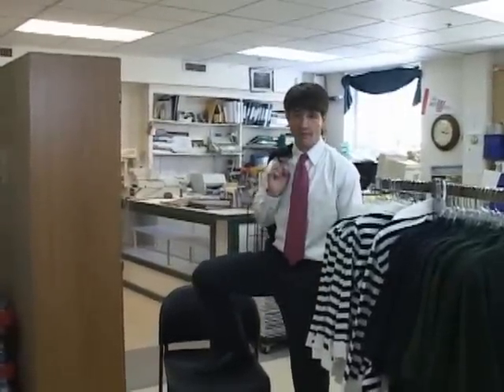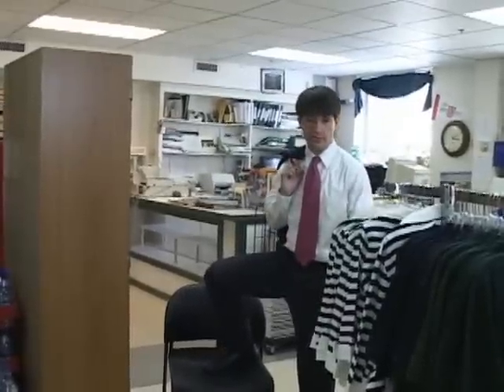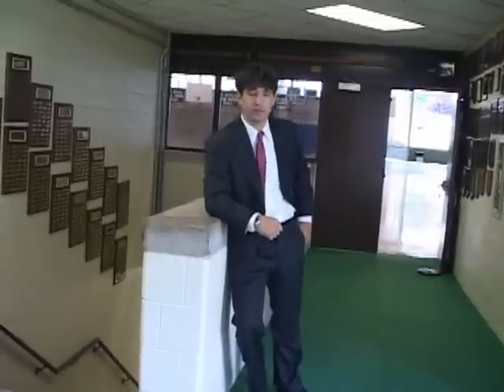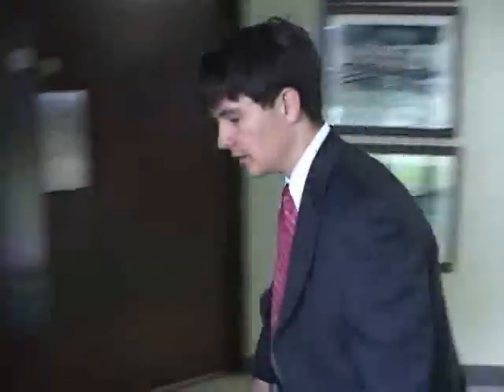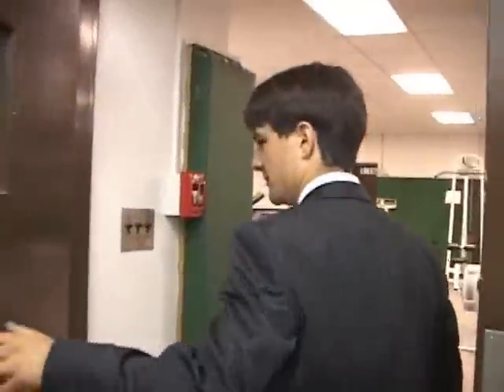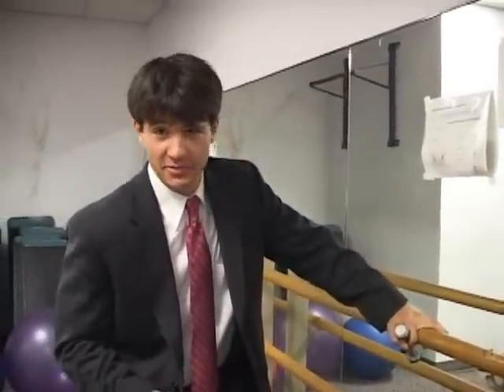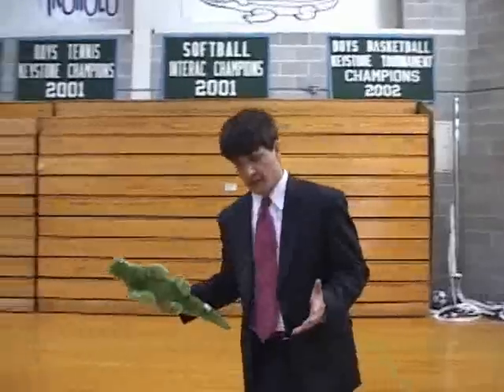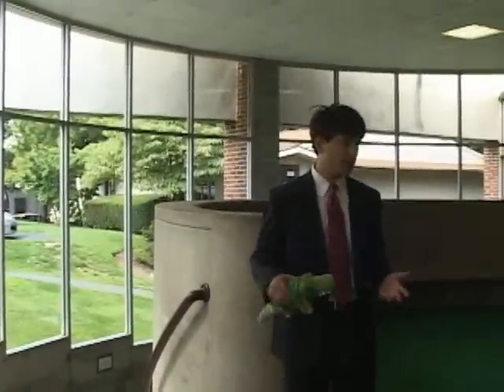Upper School Orientation Video PART 1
Video for freshman at the Shipley School. Part 1